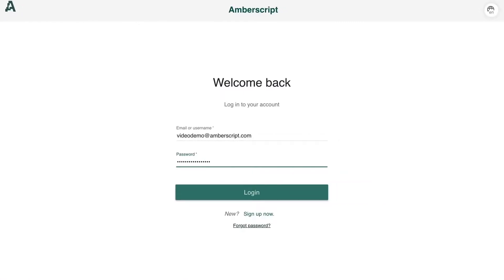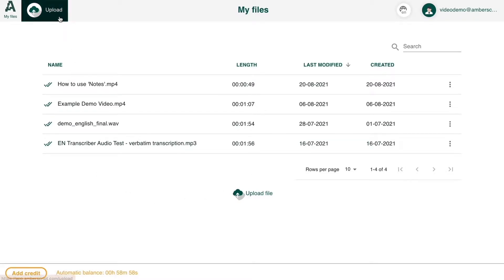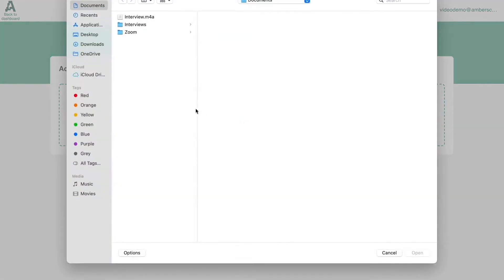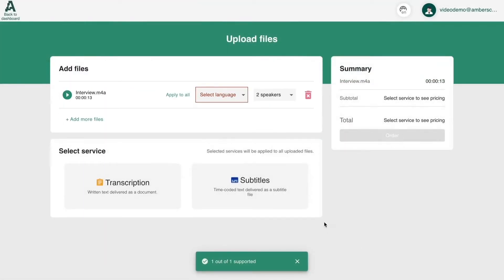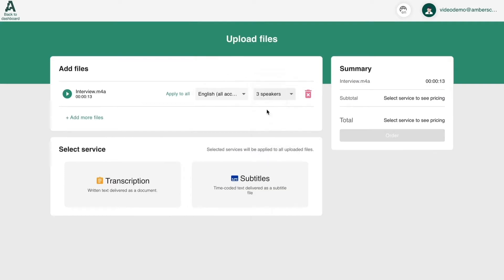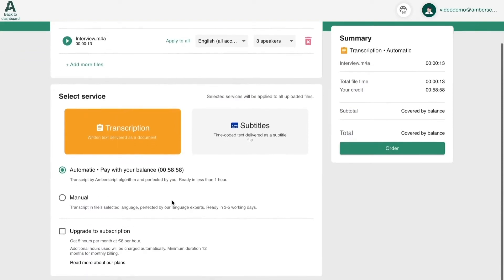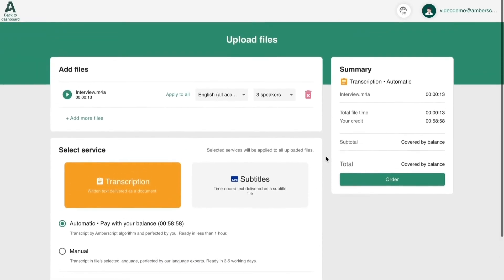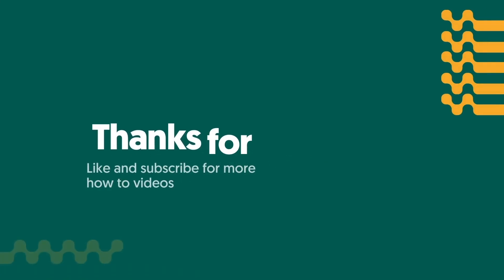How to upload a file into our online editor?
This video shows how to upload an audio or video file into our online editor.
What is automatic transcription offered by Amberscript?
Our software allows you to avoid the time and pain of manually transforming audio or video to text by creating a draft text automatically and providing an intuitive text editor to improve the text yourself.
About us:
Amberscript is building SaaS solutions that enable users to automatically transform audio and video into text and subtitles using speech recognition. We use the data our users generate to train the best speech recognition engines in European languages. Our online text editor and human transcribers bring the text to 100% accuracy.